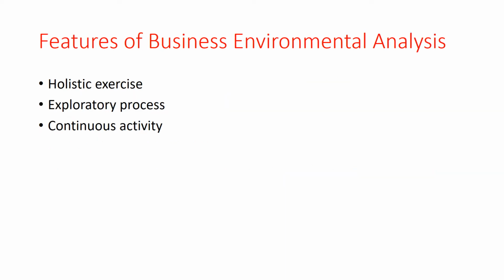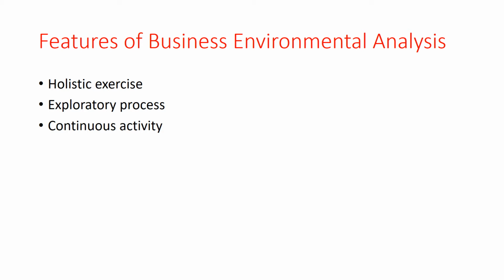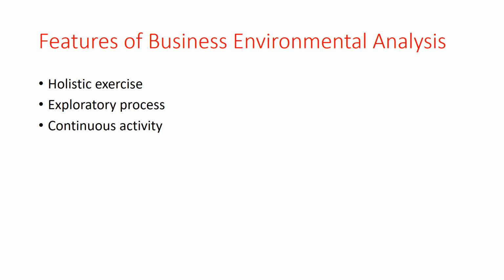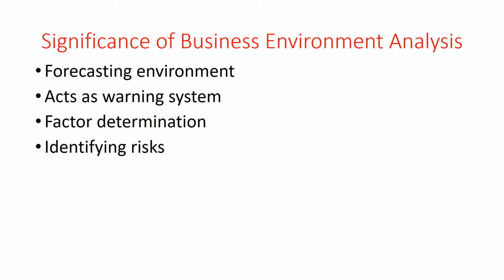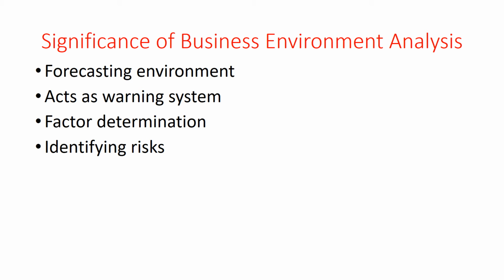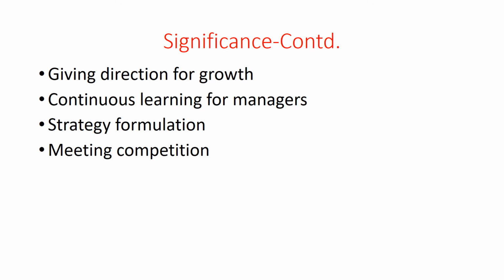Business Environment Analysis and its significance